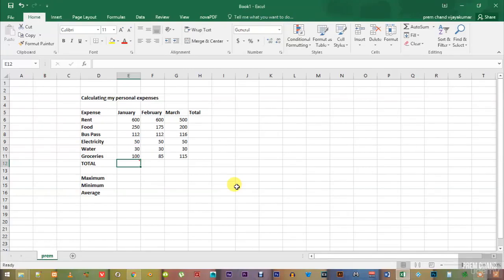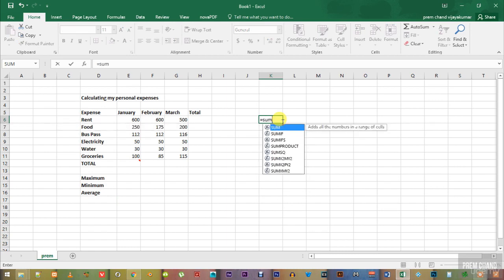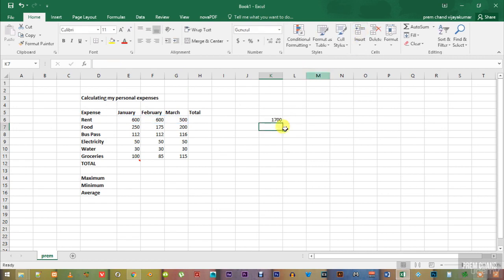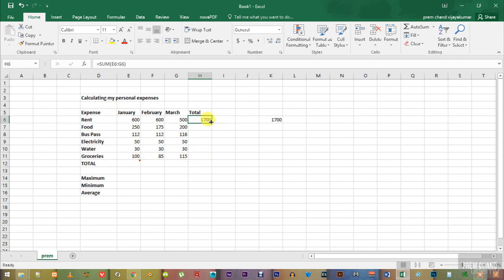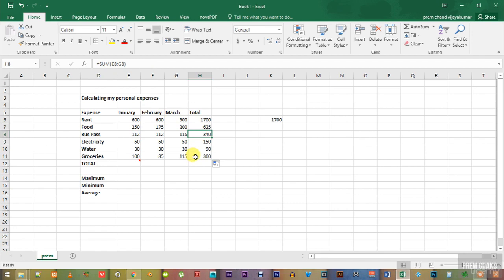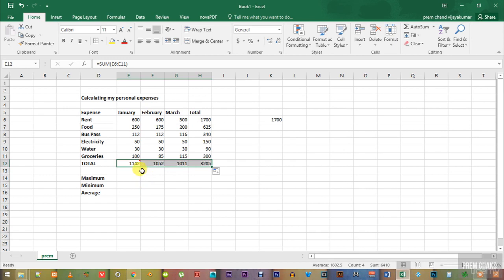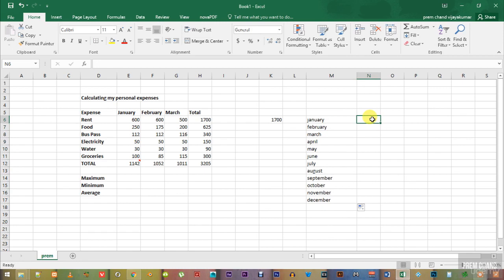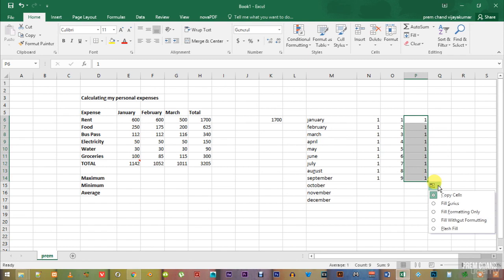004 Microsoft Excel 2016 Autofill and selecting cells to apply a formula